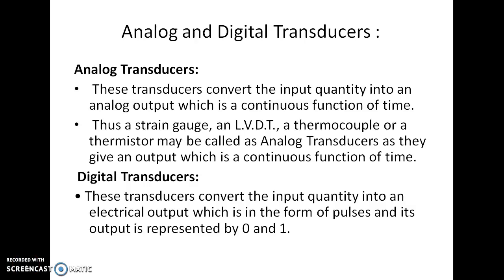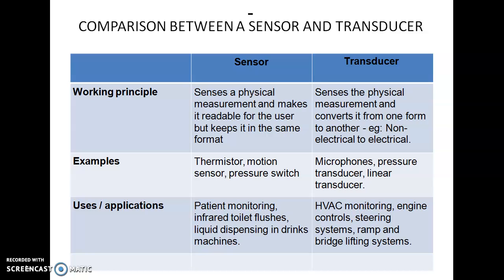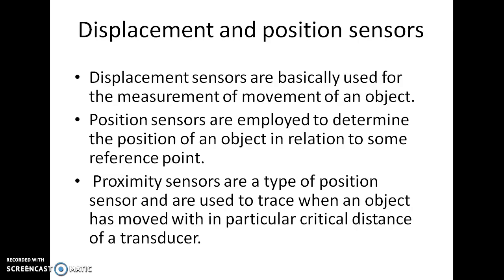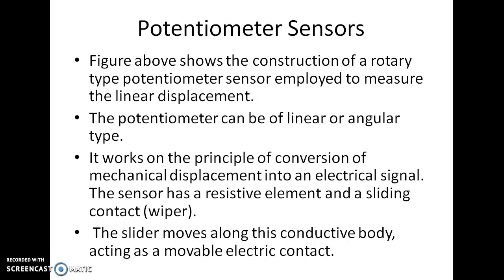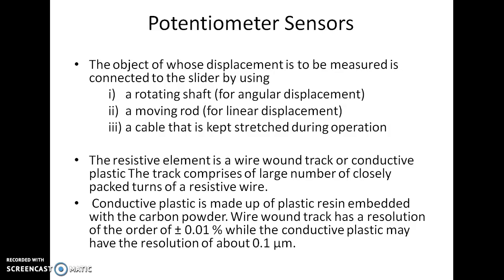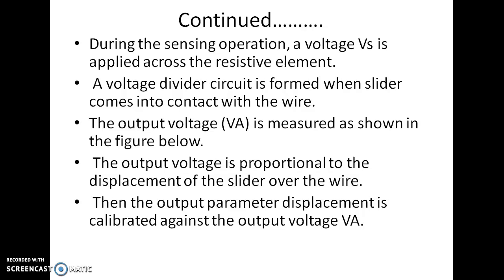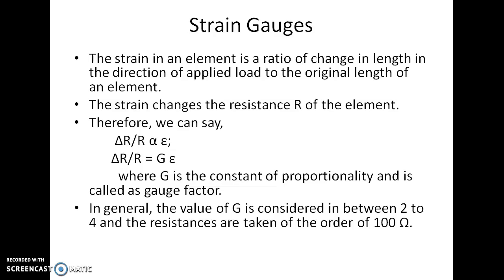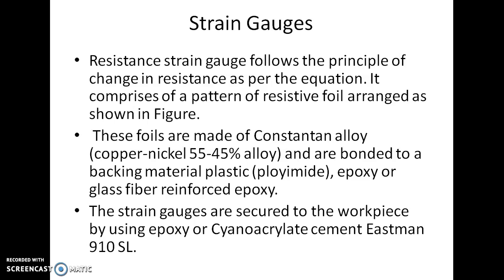5TH SEMESTER MECHANICAL ENGINEERING MECHATRONICS SENSORS AND TRANSDUCERS PART-2